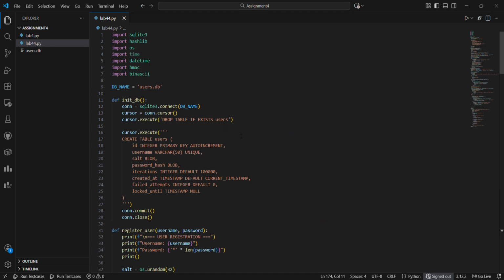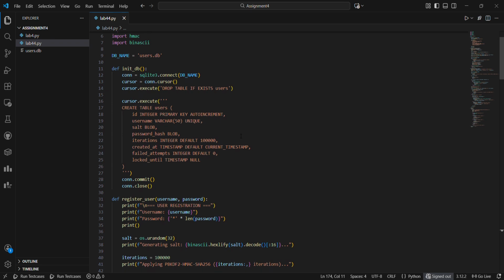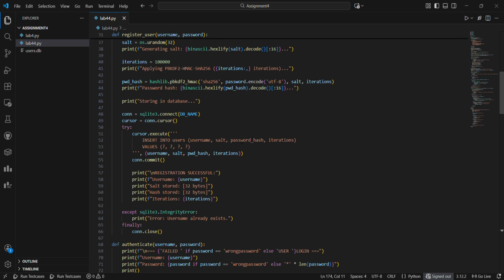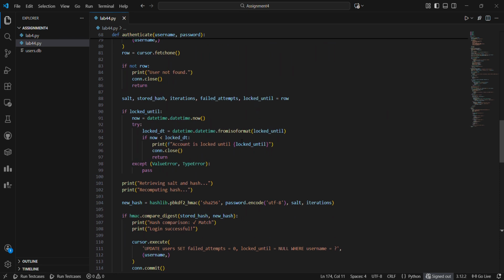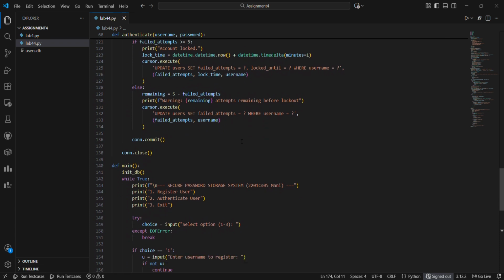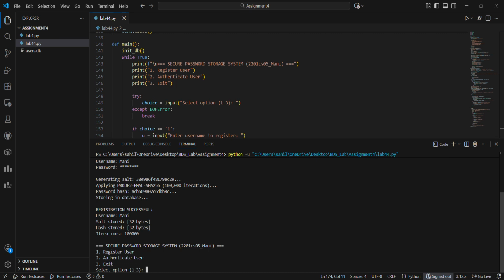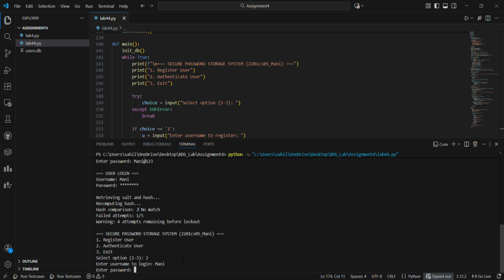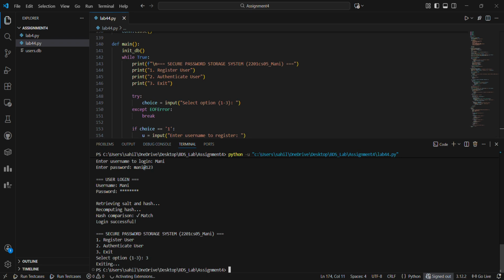Assignment 4 [Ade Manikanta 2201CS05]